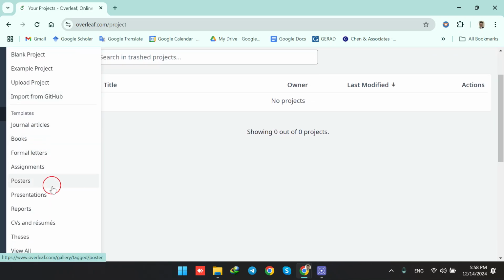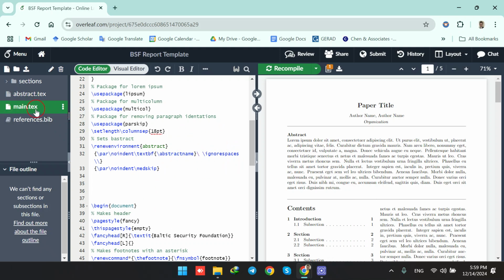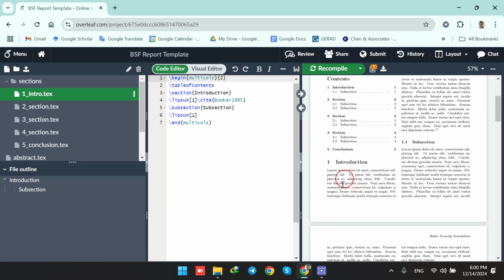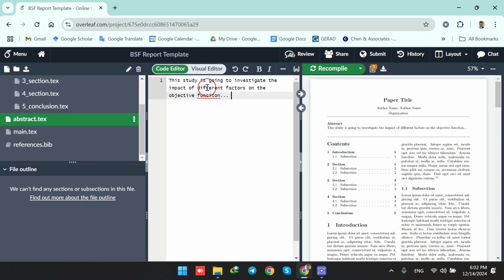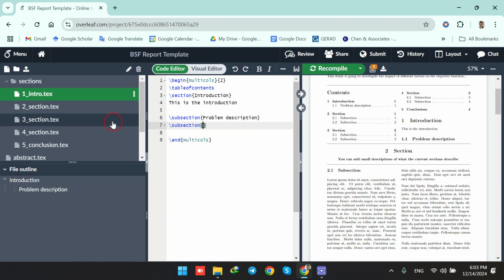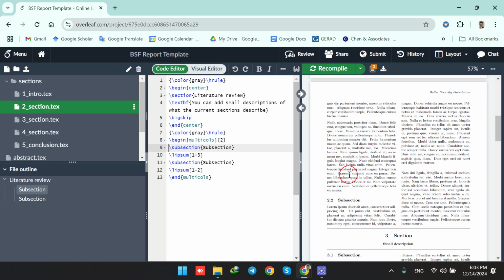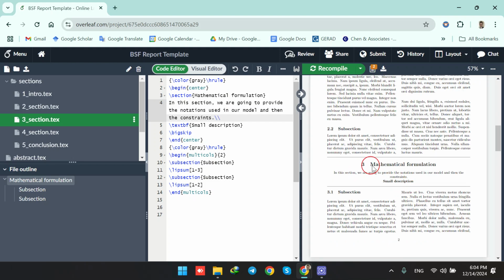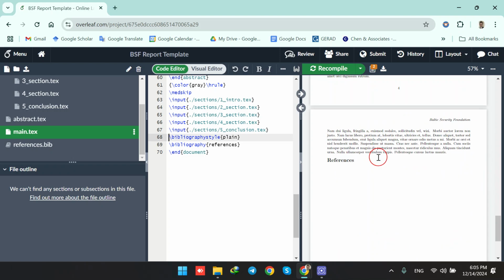Mastering LaTeX FAST: Report Template